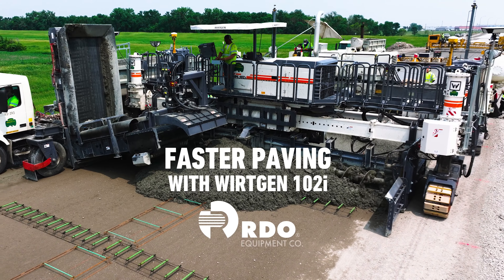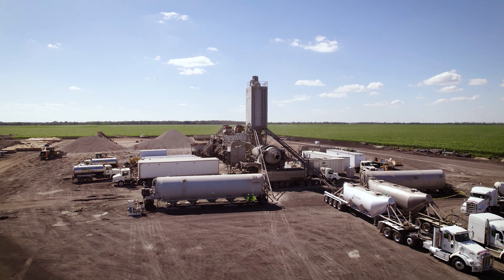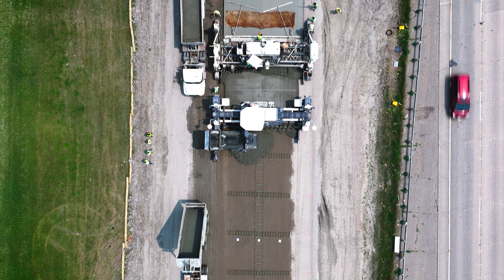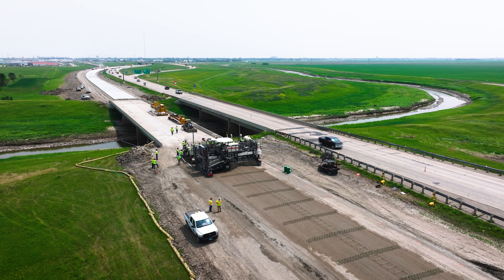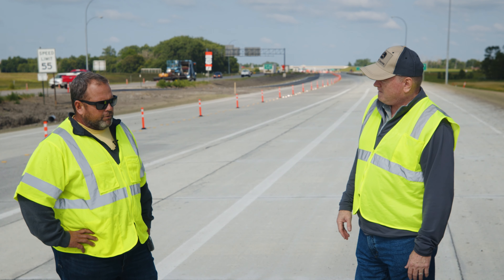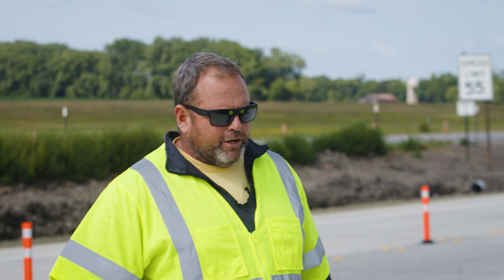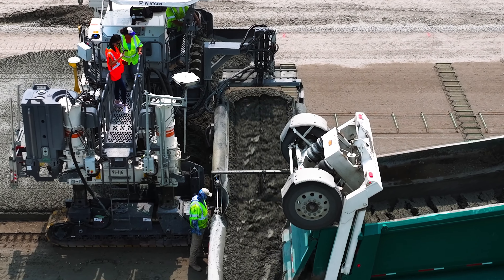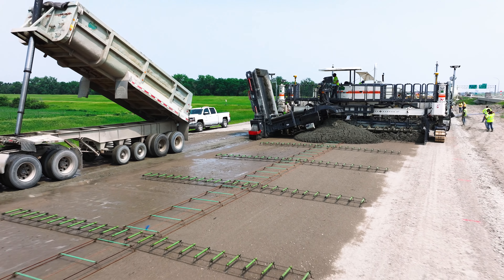Faster Paving with Wirtgen’s 102i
Tight paving schedule for a large interstate highway? Northern Improvement Company's Superintendent Ryan Ziegler says Wirtgen’s 102i, RDO’s training and GPS guidance is the winning strategy to precisely pave concrete roads.

"We cut our dump truck times by 50%, which has increased the paving speed," he said. Ziegler emphasizes that the Wirtgen spreader and RDO outperformed their expectations to increase their team’s efficiency.

Watch Host of The Track Dennis Howard and Ziegler discuss stringless paving technology and Wirtgen equipment.

00:00 Introduction
00:11 Meet Ryan Ziegler of Northern Improvement Company
00:47 Interstate 94 Road Work with Wirtgen Placer/Spreader 102i
01:24 The Right People, Equipment, and Customer Service with RDO and Wirtgen
2:02 WPS 102i Increases Dump and Paving Speeds
2:40 Wirtgen Autopilot
2:56 Wrap Up

— The Track is a web series from RDO Equipment Co., hosted by Senior Vice President of Equipment Dennis Howard. In each episode, find out the latest about the equipment industry — including trends and insights, frequently asked questions on used equipment and helpful buying tips — with guests from all areas of the equipment industry.